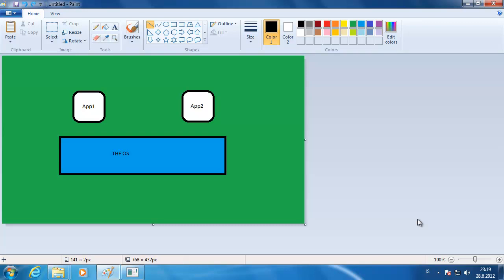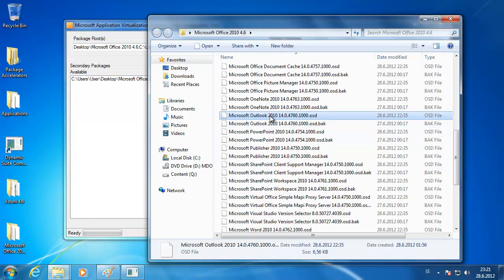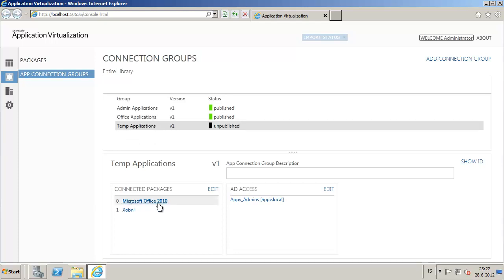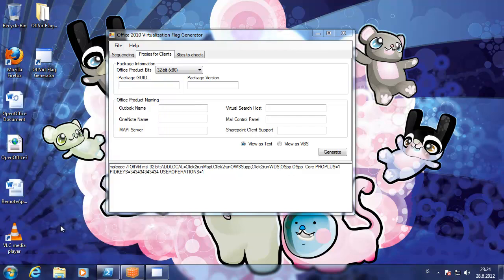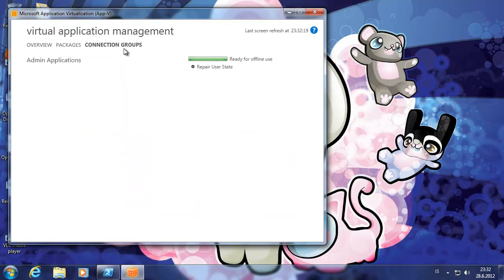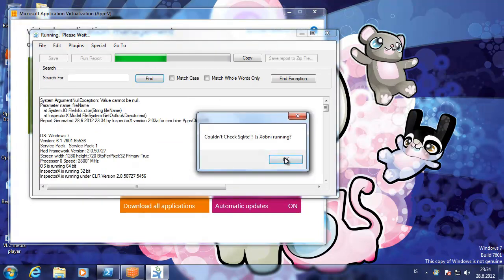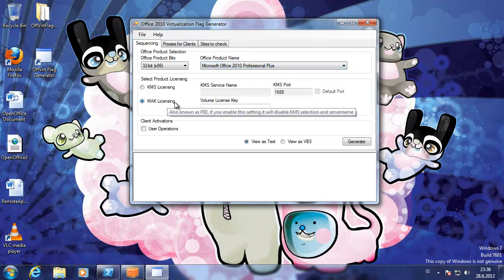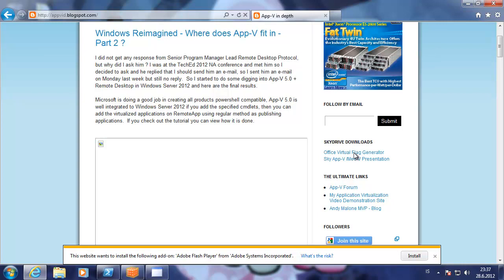App-V 5.0 Beta - App Connection Groups Tutorial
In this tutorial I will try to explain how App Connection Groups work and what is the difference between the old Composition tool witch was used in the appv 4.6 to connect two or more induvidual virtualized applications into one environment witch they can use to talk to each other.  I´m using Office 2010 and Xobni addon witch are virtualized into two induvidual packages, then I create a connection group so xobni can talk to outlook and work as an addon.

In the end I added a little bit of extra witch is a small application that I created to create parameters for OffVirt.msi licensing tool to add Volume Licensing to the Virtualized Office application. This includes configuration for the proxies for the x86 and of course as you know the x64 bit version of Office 2010 does not support proxies in App-V, well at least when this video was created. Maybe in the near future x64 bit office will support proxies.